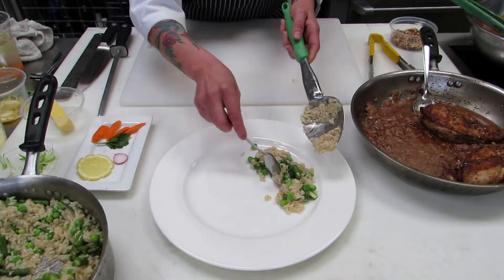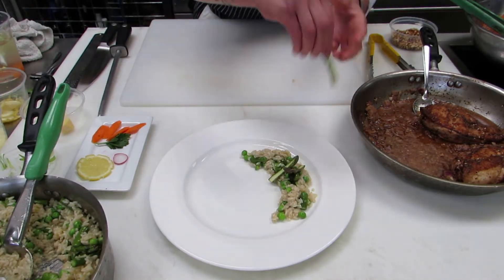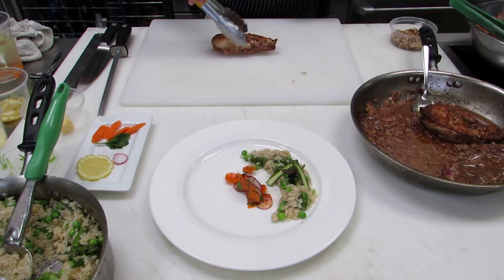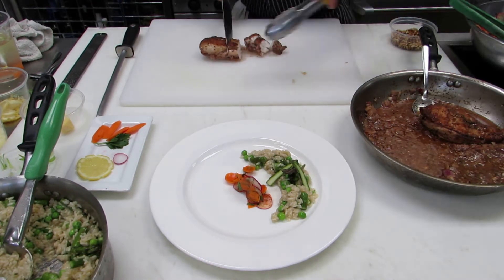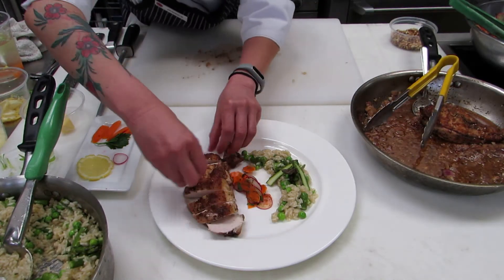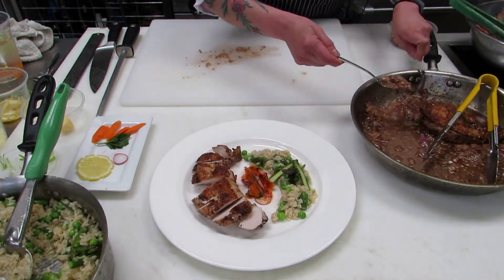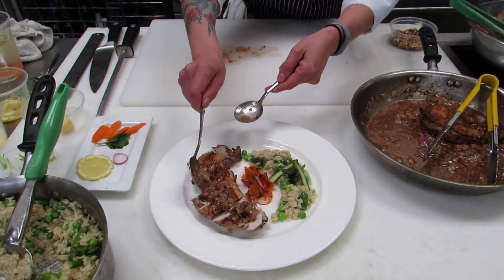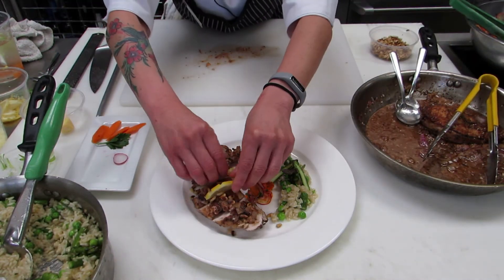Farm Bound Plating, Jessica